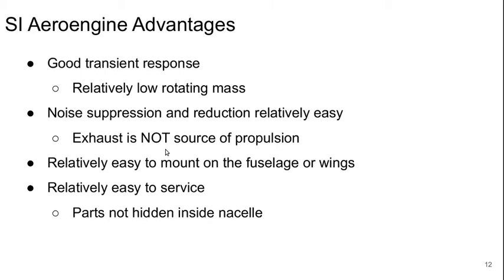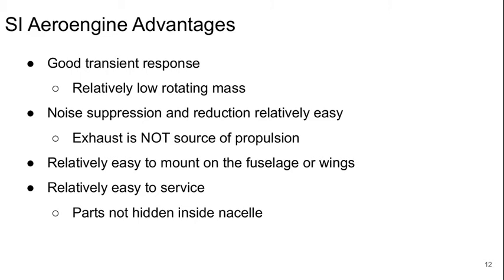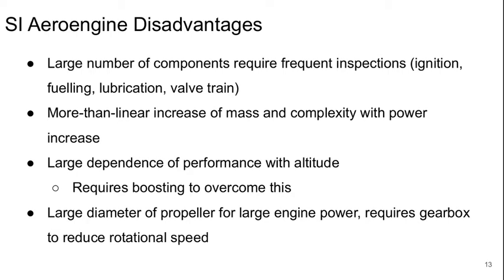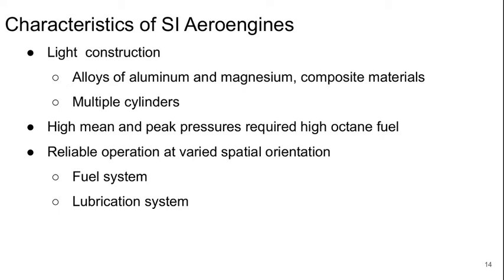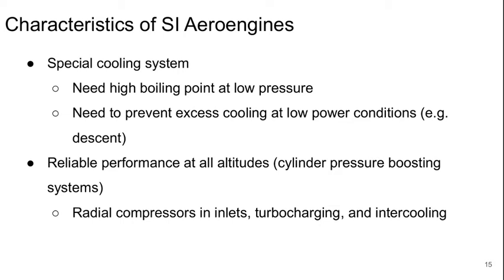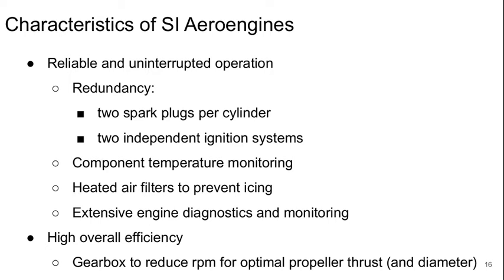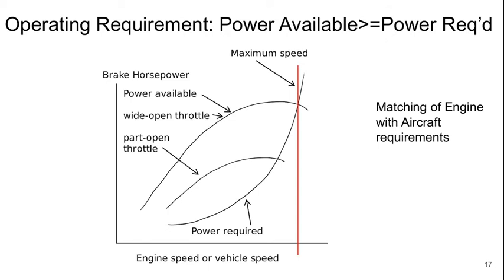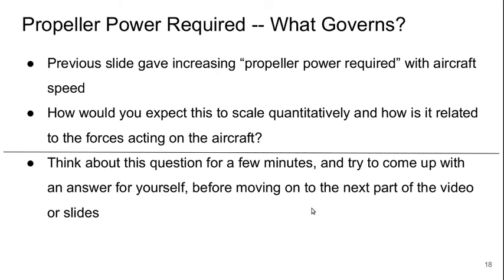Aerospace Propulsion Lecture 04 part 2